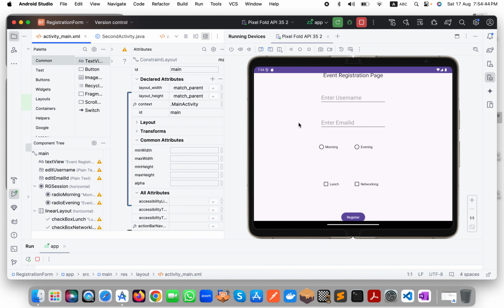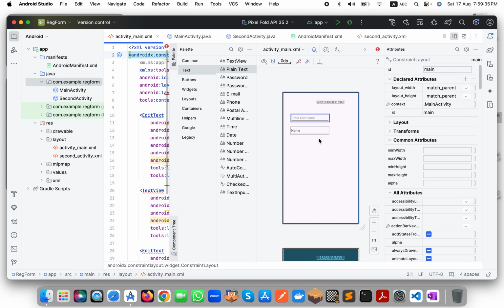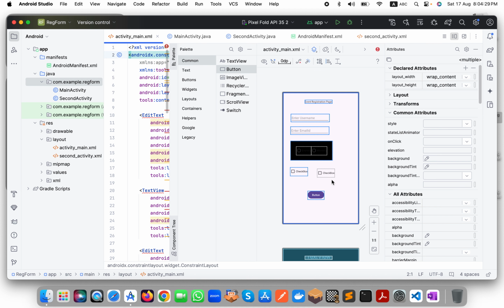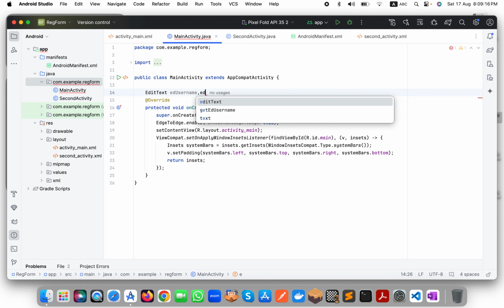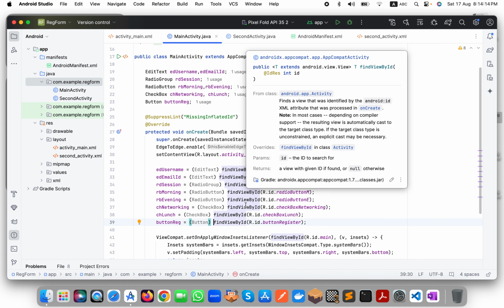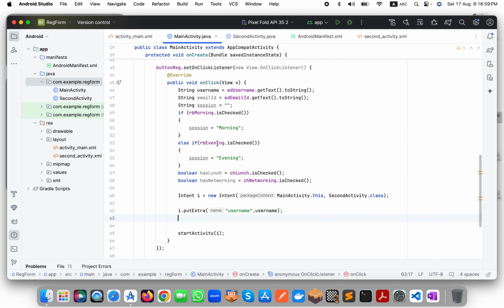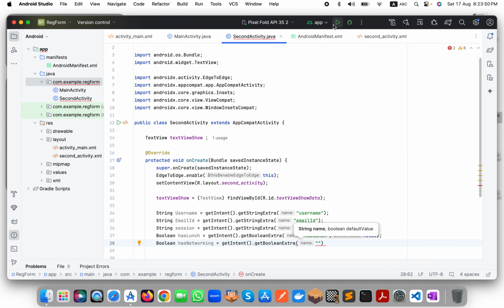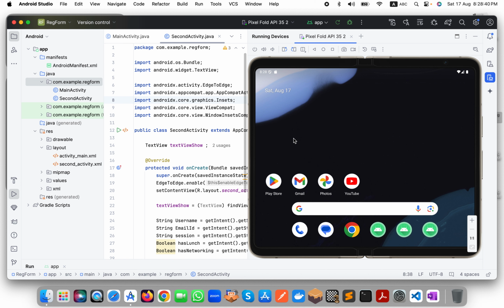How to Pass Explicit Intent Data in Android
Includes Concepts of:
Intents, Data Passing, PutExtra, GetExtra